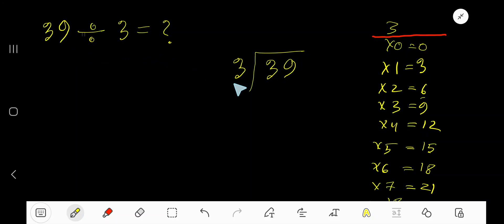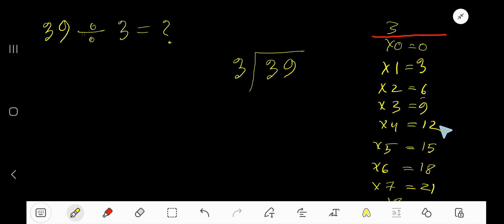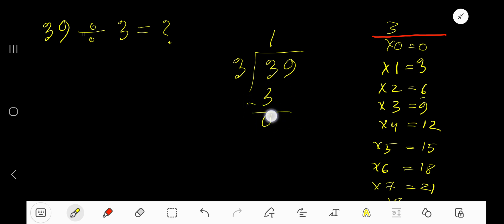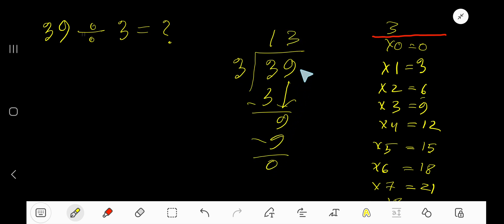39 Divided by 3||How do you divide 39 by 3 step by step?||Long Division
39 Divided by 3 ||39 ÷ 3||How do you divide 39 by 3 step by step?||Long Division||39/3